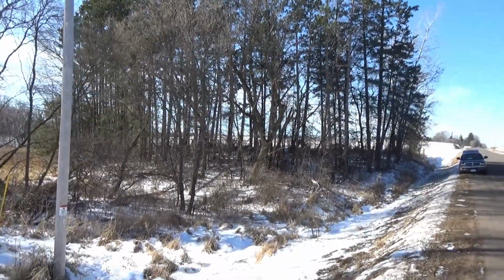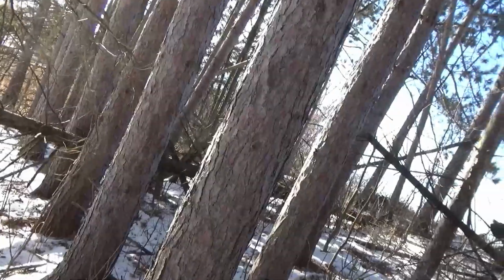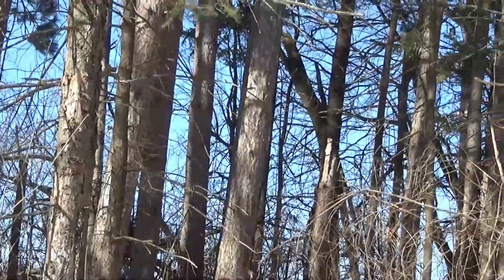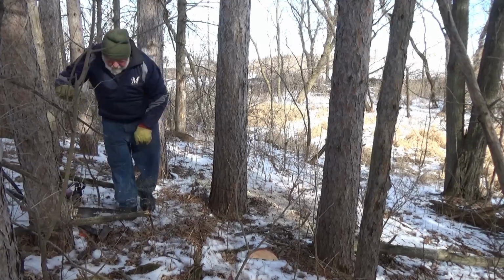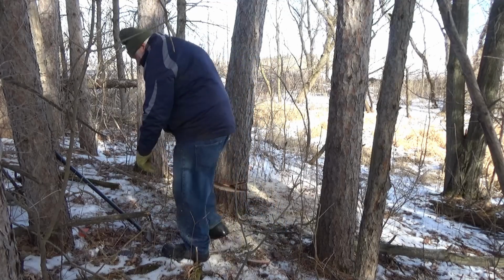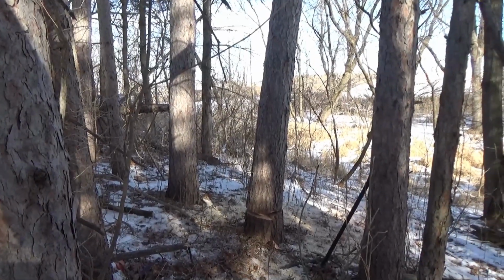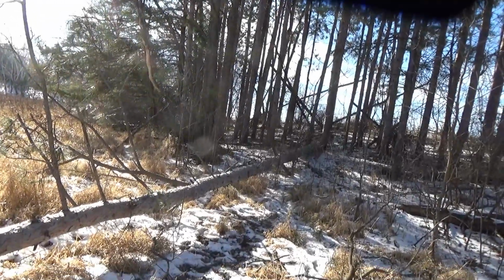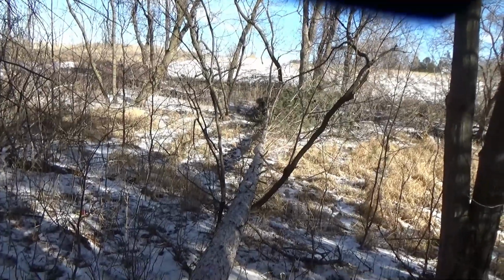Felling a Red Pine the Hard Way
We continue our pursuit of a few 2x4s to fix the calf barn by cutting a 65 years old red pine from the .2 acre farm plantation of about 50 trees.  Something easy becomes difficult!
 It was a very windy day and so the video has lots of wind noise.  However, in the end the wind is what fell the tree!